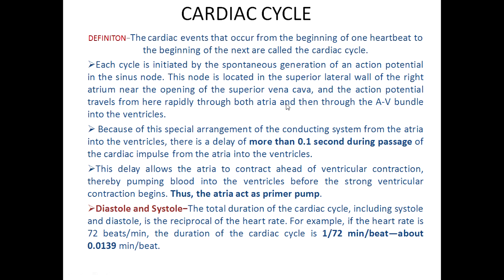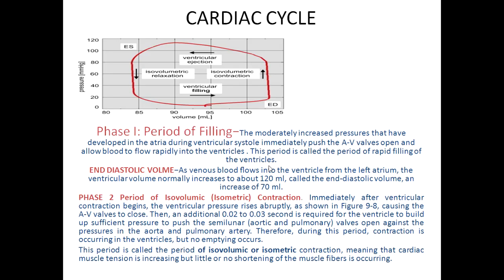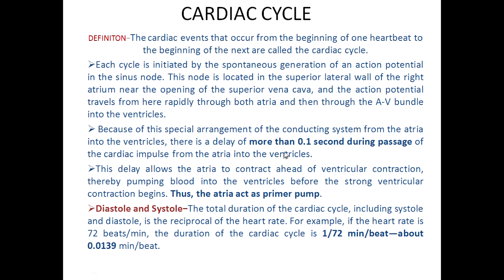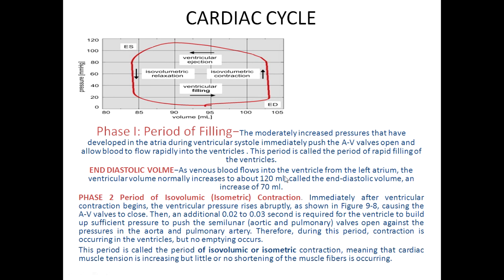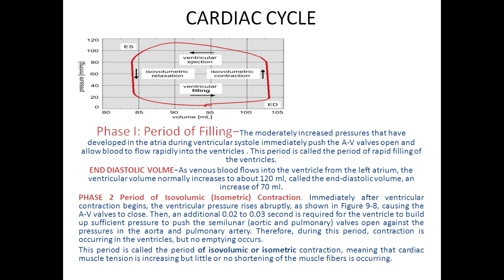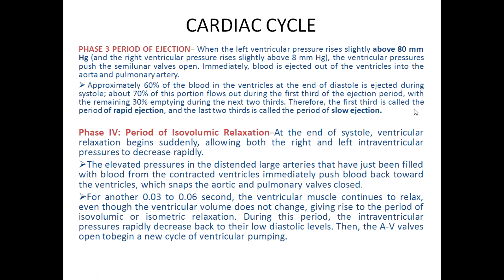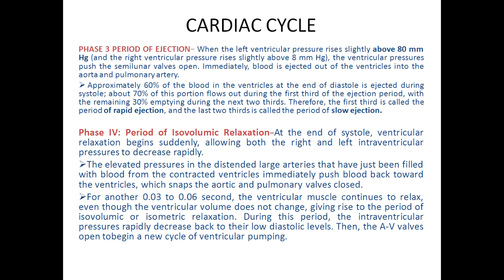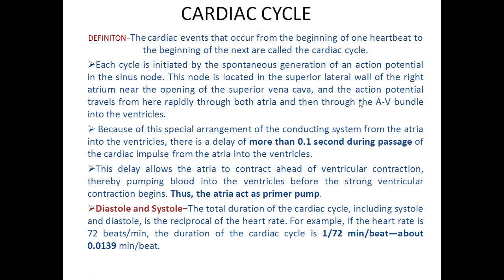CARDIAC CYCLE. PHASES OF CARDIAC CYCLE.